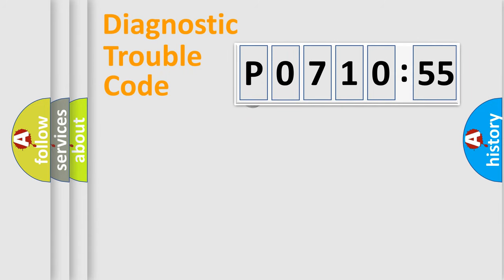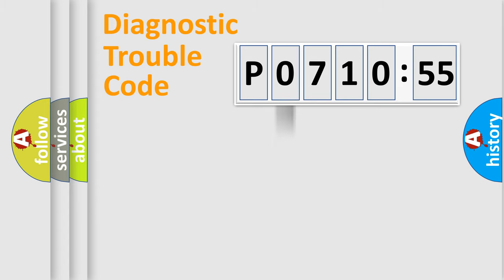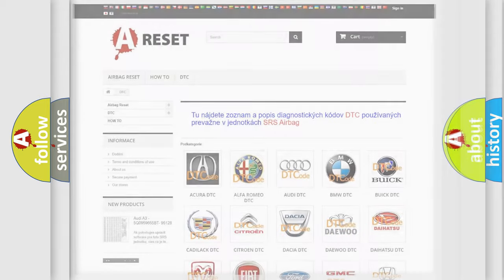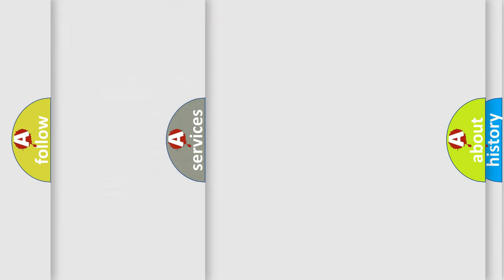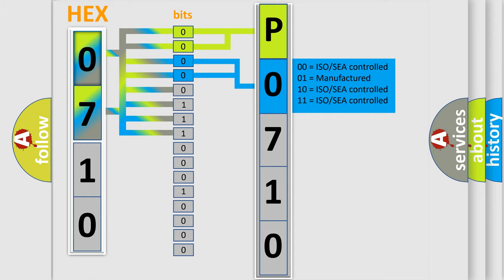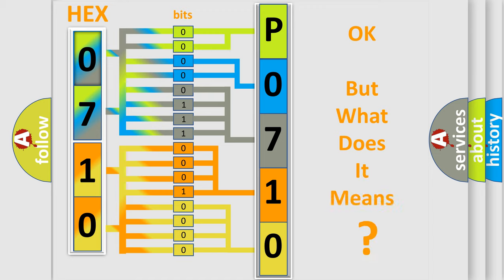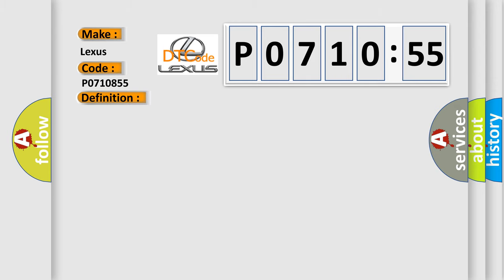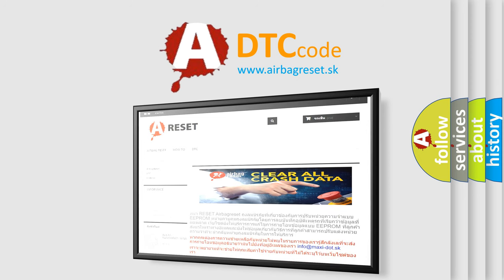DTC Lexus P0710-855 Short Explanation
Contents:
0:21 Basic DTC analysis according to OBD2 protocol standard.
1:48 Insight into programming
2:58 A diagnostically understandable description of the Diagnostic Trouble Code
3:05 Basic error definition

Make:
Lexus
Code:
P0710 855
Definition:
Battery Energy Control Module High Speed Communication Enable Circuit High
Description:
The system voltage is between 9-18 volts.Ignition key OFF.
Cause:
The BECM receives voltage from the BCM on wake up signal circuit 5986 for 3 seconds with the ignition OFF.